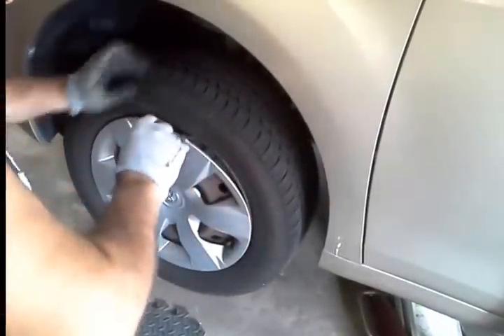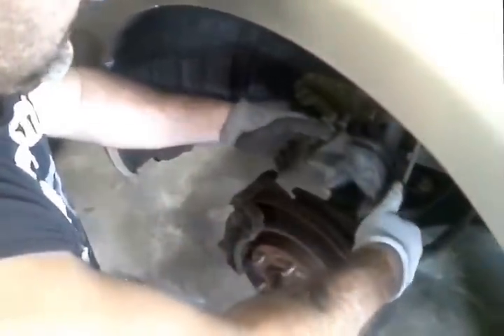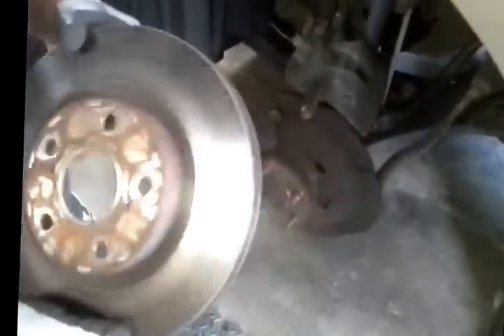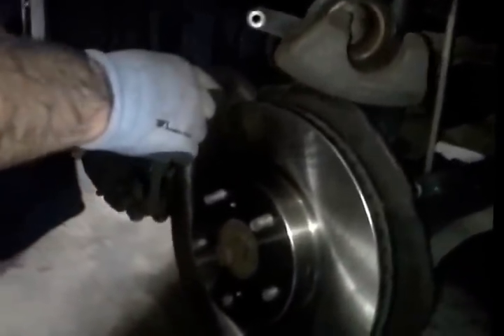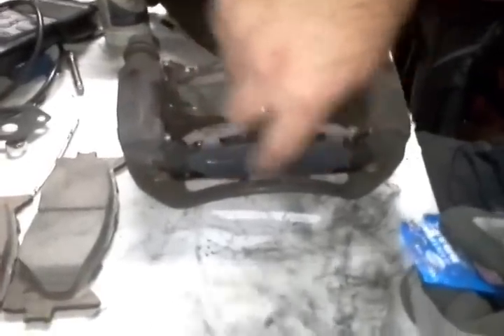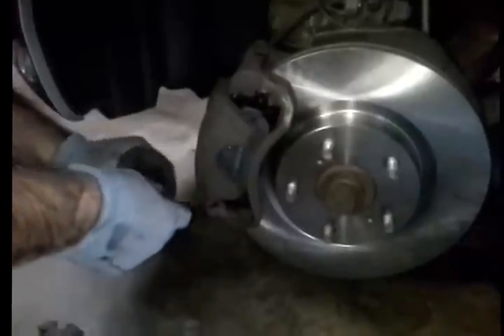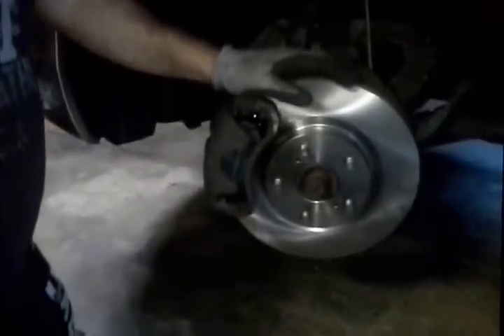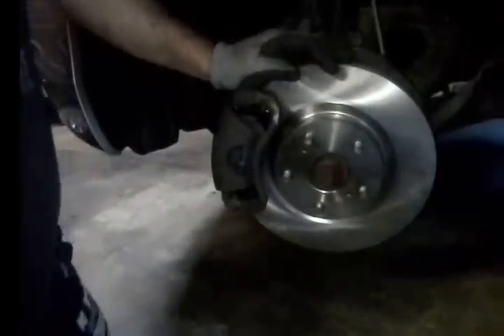Fix/Replace Toyota Camry Front Brakes and Rotors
This video will demonstrate how to replace the front brakes on a Toyota Camry.Fix/Replace Toyota Camry Front Brakes and Rotors

1.
(Front Kit)2 OEM Replacement Great-Life Premium Disc Brake Rotors + 4 Ceramic Pads(Toyota Lexus)(5lug)-Combo Brake Kit-[SHIPS FROM USA!!-Tax Incl.]
by UrbanAutoParts
$72.40

2.Power Stop K2822 Front and Rear Z23 Evolution Brake Kit with Drilled/Slotted Rotors and Ceramic Brake Pads
by Power Stop
$296.00